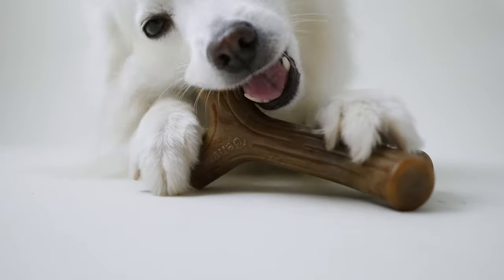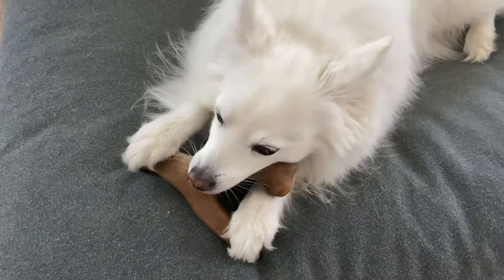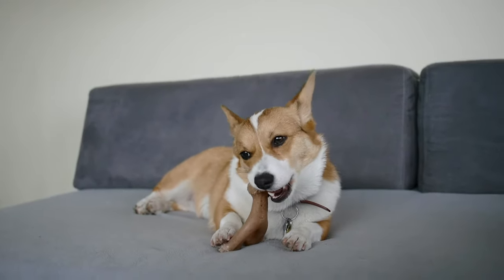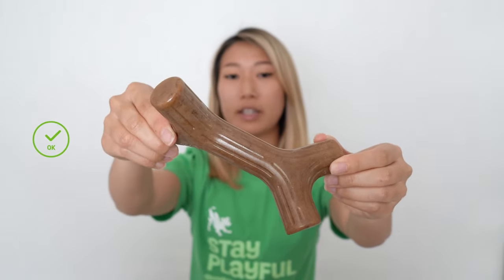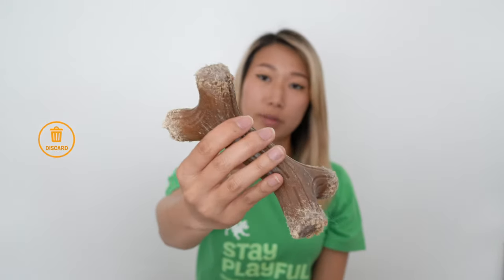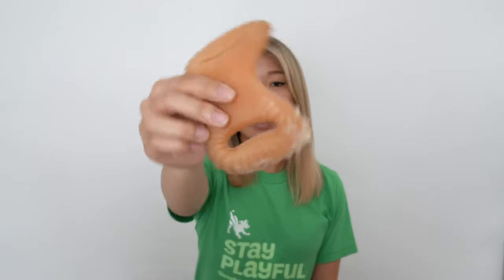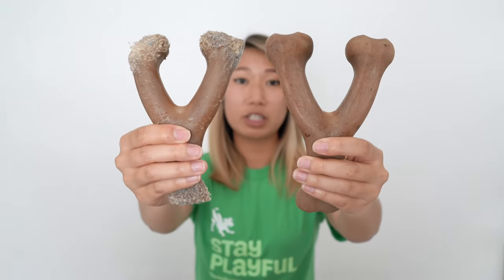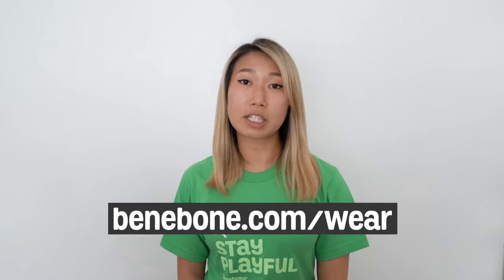When To Replace Your Benebone Dog Chew Toy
Diamonds may be forever, but unfortunately Benebones aren’t. They generally last a few weeks, or even a month or so. We hope these photos help you decide on when it’s time to retire your beloved Benebone. We recommend discarding after a month, or sooner, to be on the safe side. If yours wore out quickly, or you need more guidance on when to toss, shoot us a note (with pictures) at and we’ll chat it out.